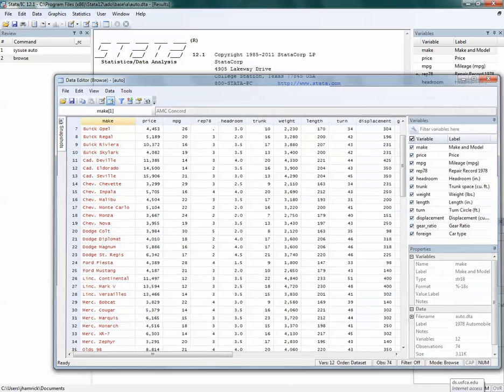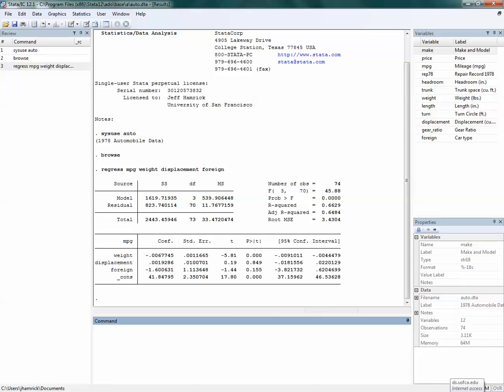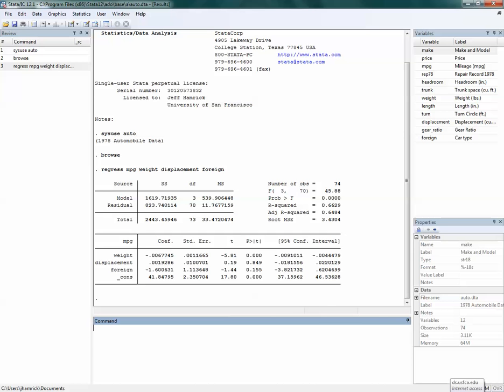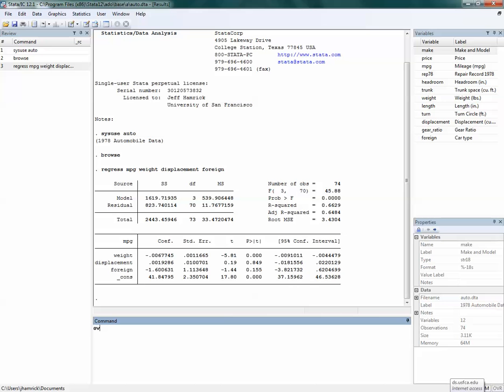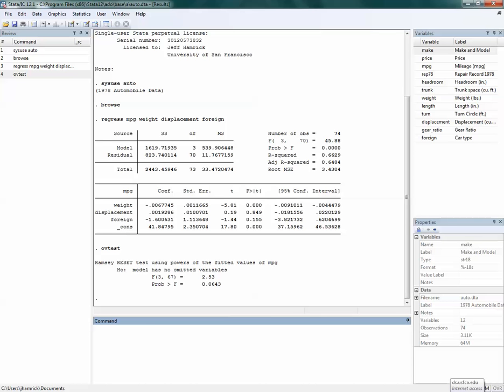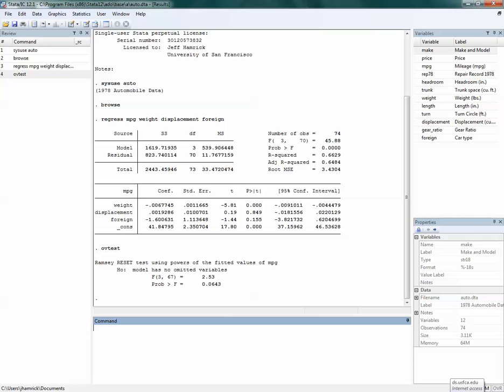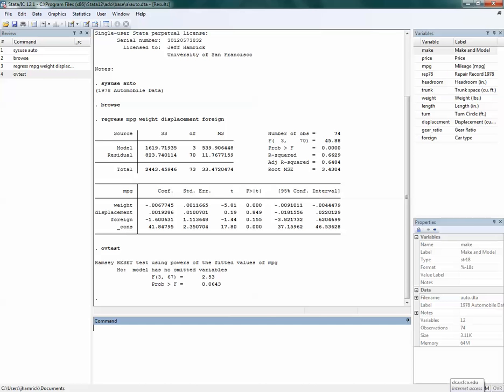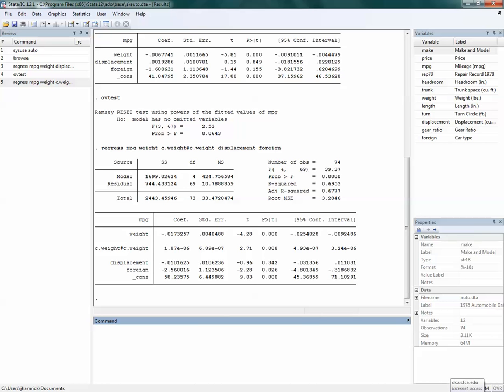Implementing the Ramsey RESET Test in Stata